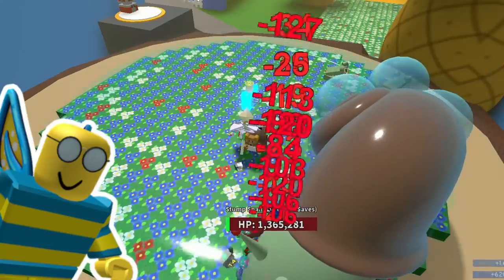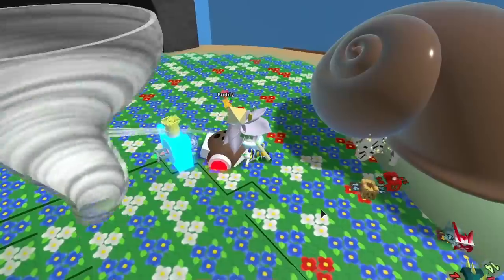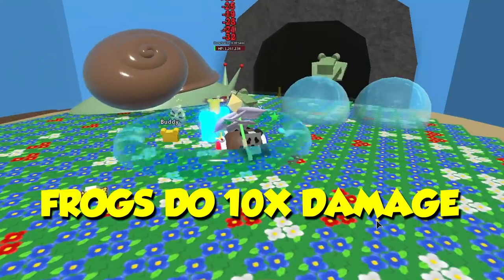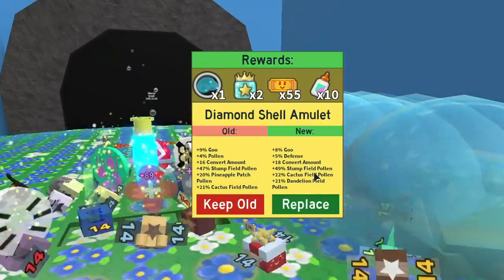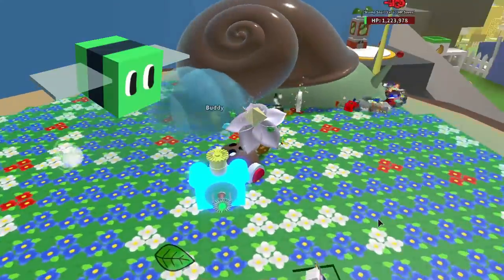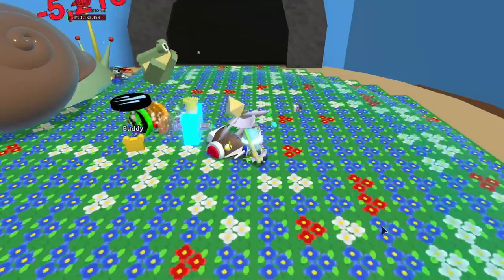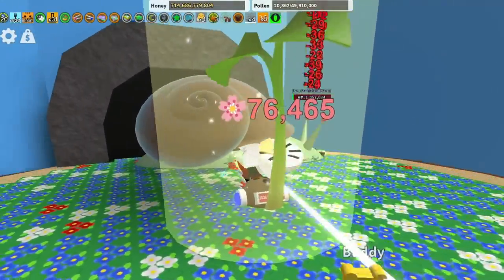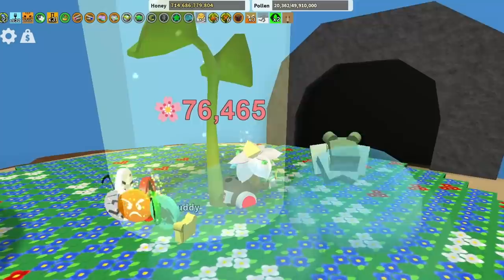Bee Swarm Simulator Stump Snail Team - Best Team to Beat the Stump Snail FAST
So, I get asked how you defeat the stump snail quite often, and well it's always the same reply. You just AFK it. Yeah because unless you're PRO it's gonna take a long time. And right now AFK is fairly attractive because you are also earning Gingerbread whilst your online.
But you're gonna need a few helping hands regardless, so here's my list of the Best Stump Snail Fighting Team to help you to defeat the Stump Snail FAST.